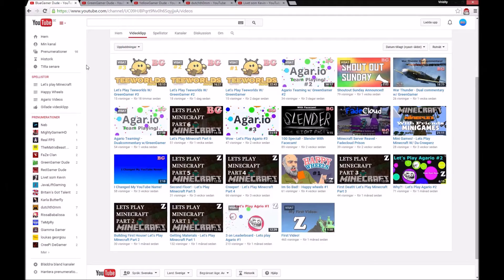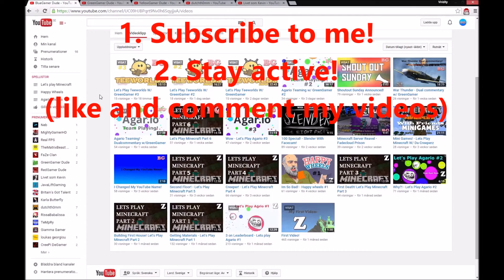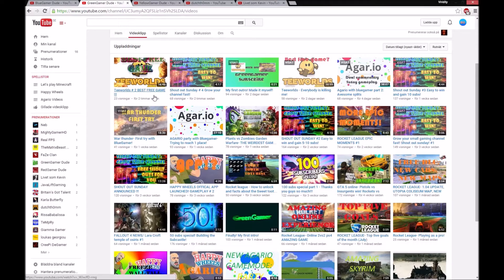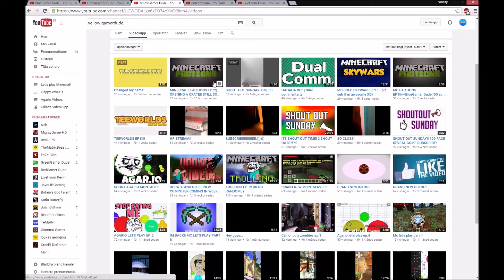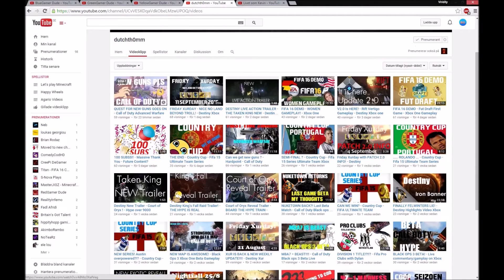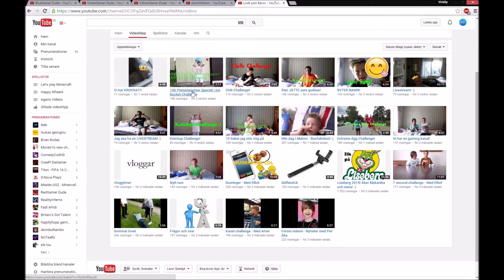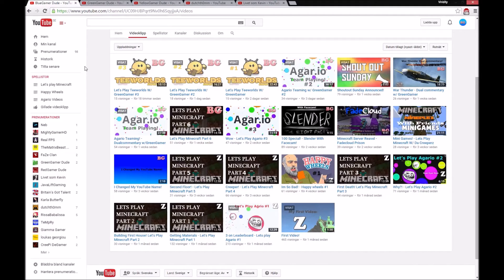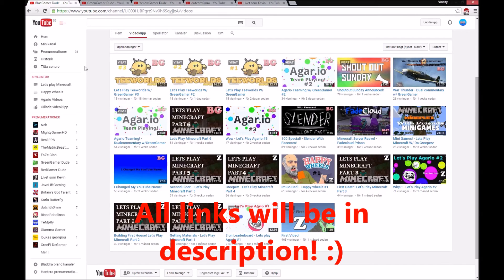Shoutout Sunday #1 Grow Your Channel!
/BlueGamer Dude! :D